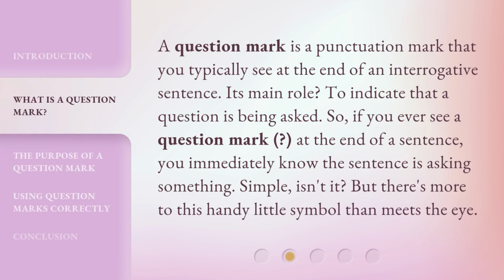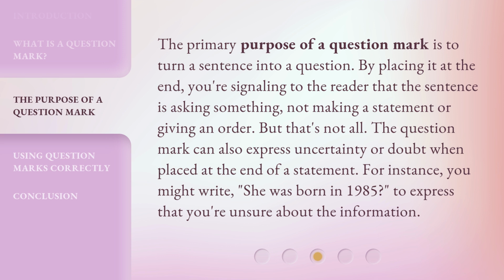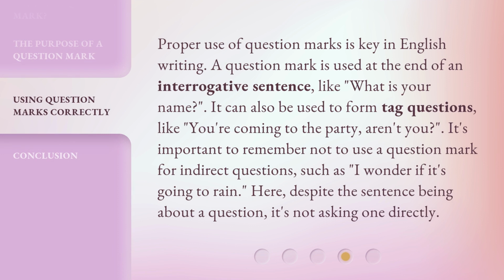Unlocking the Mystery of Question Marks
Unlocking the Mystery of Question Marks • Discover the power and significance of question marks in English punctuation. Learn how to use them correctly and enhance your language skills!

00:00 • Introduction - Unlocking the Mystery of Question Marks
00:34 • What is a Question Mark?
01:02 • The Purpose of a Question Mark
01:36 • Using Question Marks Correctly